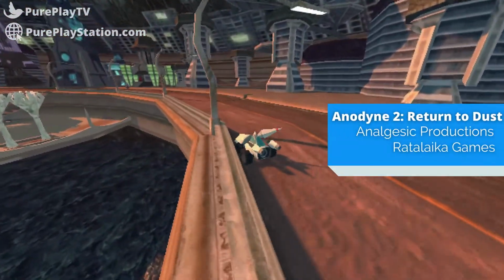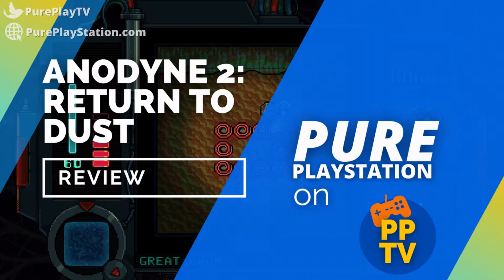Anodyne 2 Console Review - A Very Unique Experience | Pure Play TV [PS5, PS4, Switch]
Anodyne 2 is a weird and wonderful throwback to the golden era of games, but it delivers more than just a shot of nostalgia; it's a genuinely good game and definitely a unique experience. Find out why in our Anodyne 2 PS5, PS4 review.

Like what we do and want to support our lovely team? You can do that here!

Did you spot Rick?